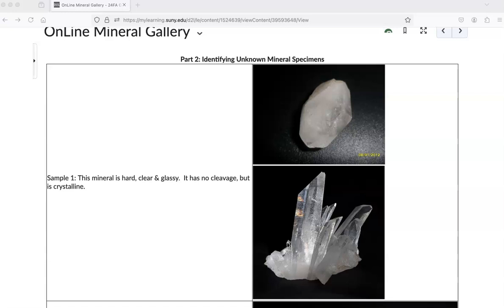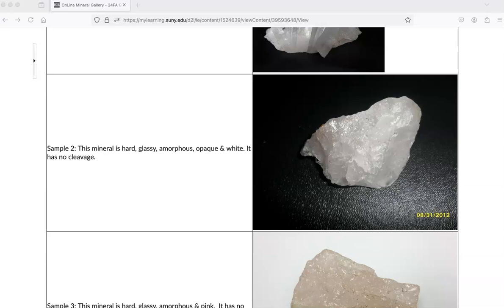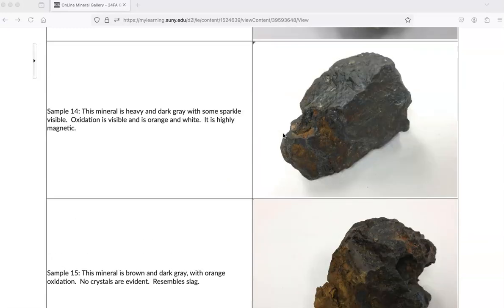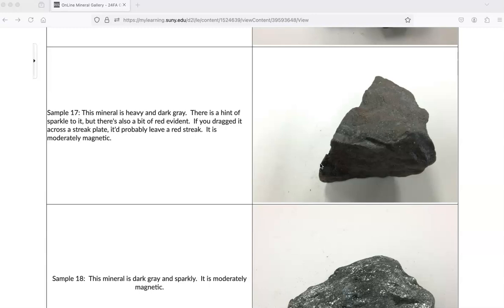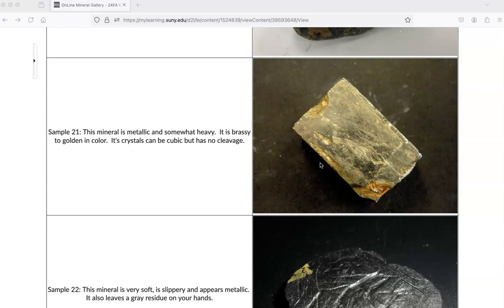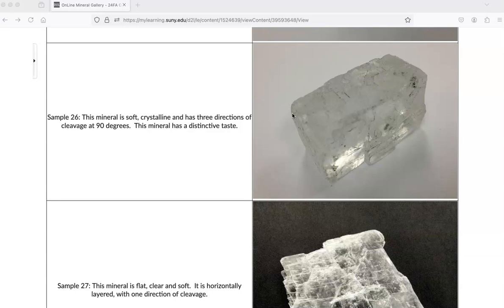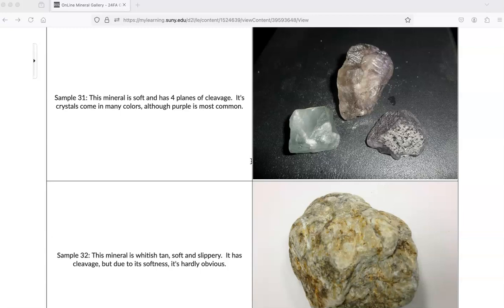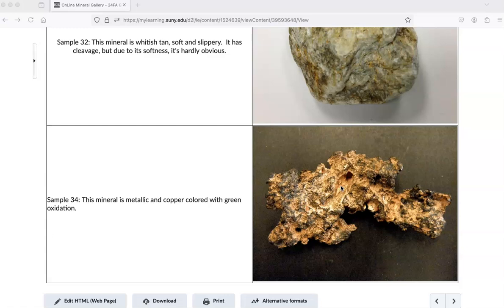Mineral Specimen Review F24